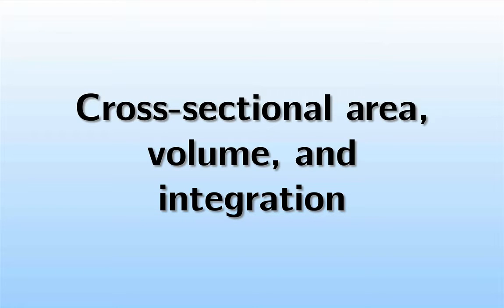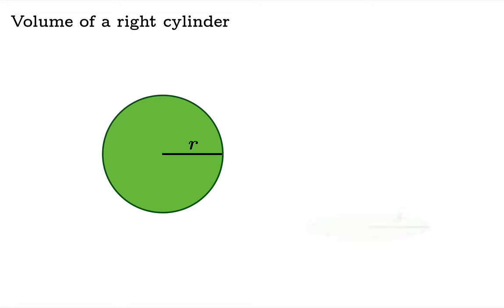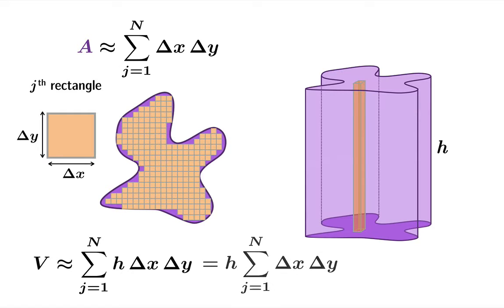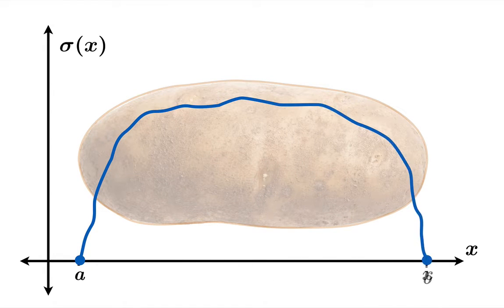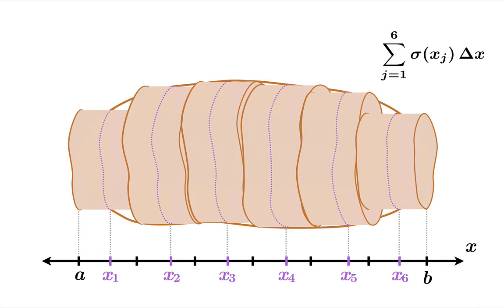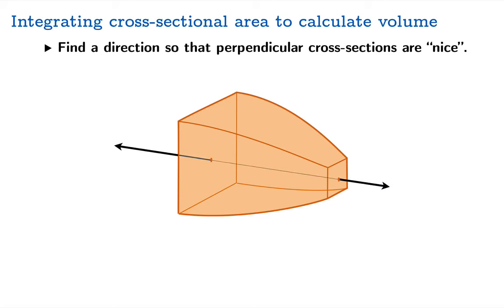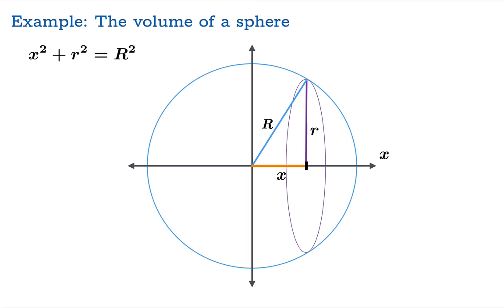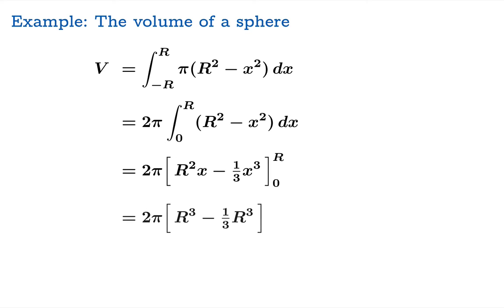Cross-sectional area, volume, and integration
Suppose you need to find the volume of an object. If you happen to be able to decompose the object into a collection of parallel "slices" and you know the area of each slice, then you can (in theory) integrate the area of these slices to recover the volume of the object. In this video we look at how the associated Riemann sum for the cross-sectional area function approximates the volume, and we use integration to find the volume of a couple of objects, including a sphere of radius R.